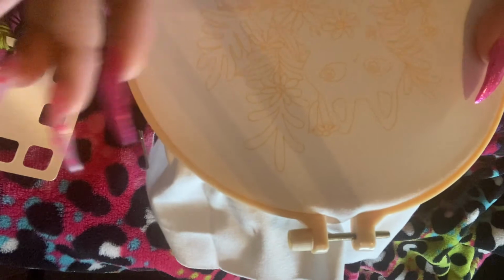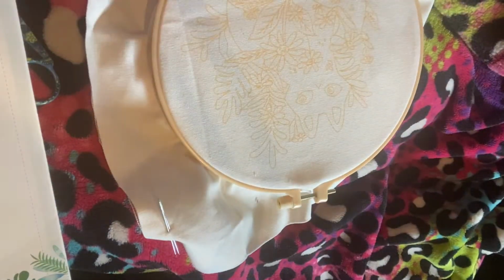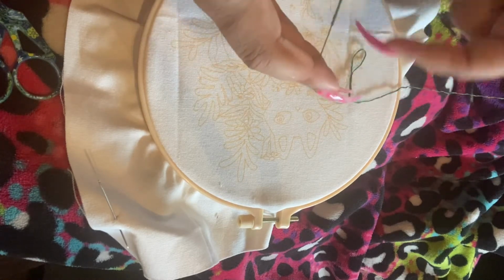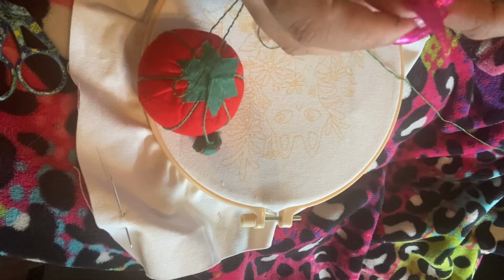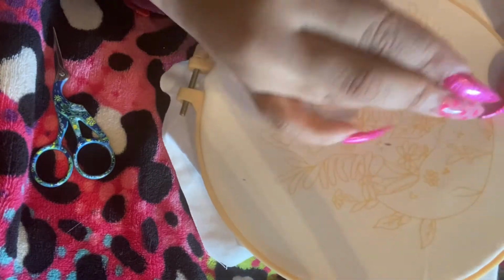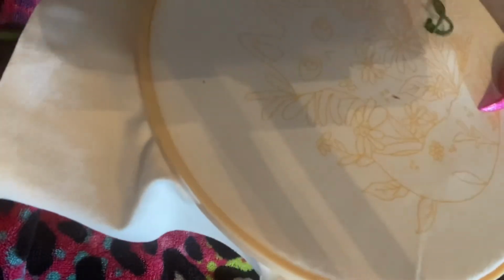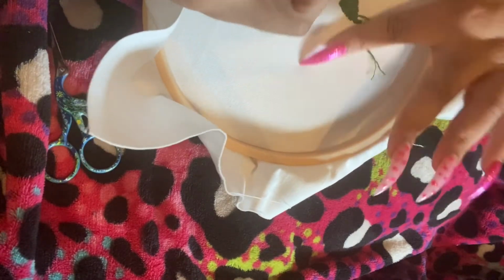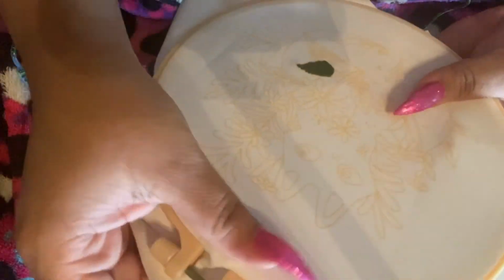✨CITY GIRL EMBROIDERY✨ | 🧚🏽Witch Crafts from an Art Witch 🔮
I’ve had requests to show how I go about embroidery. Color and knot magick give a lot of emphasis to the work I’m doing even with just a needle and some embroidery floss.